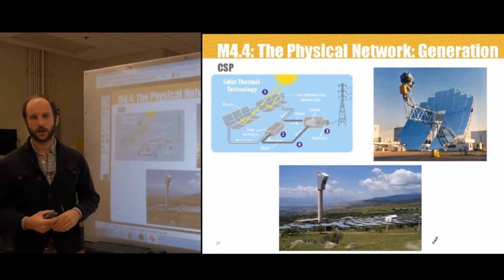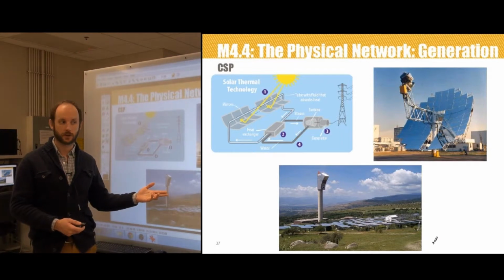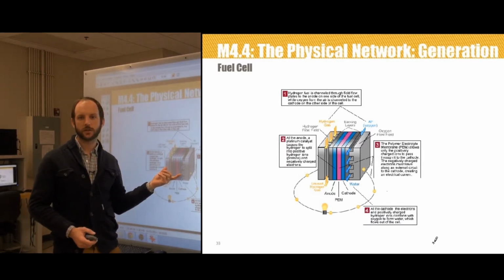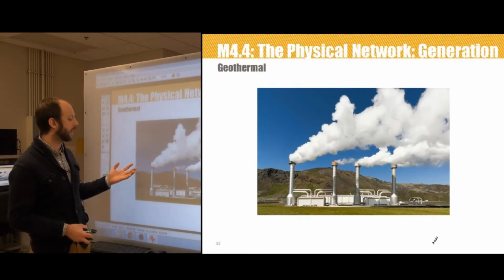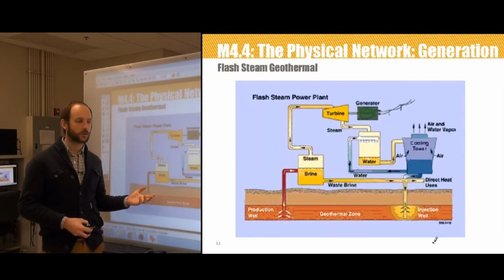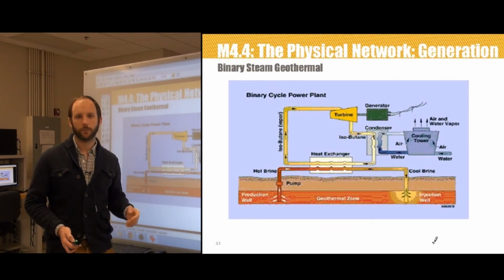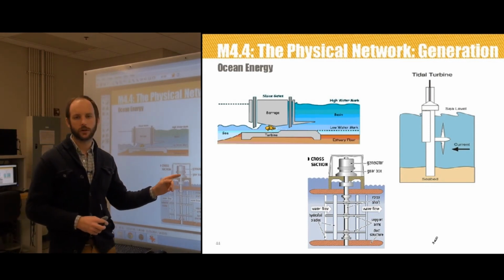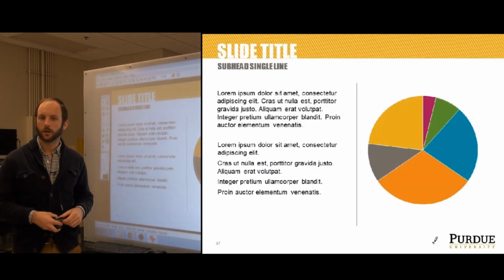M4 P4 6 Other Genration